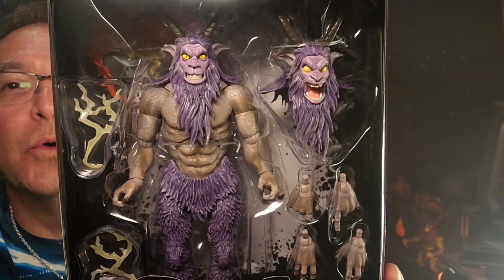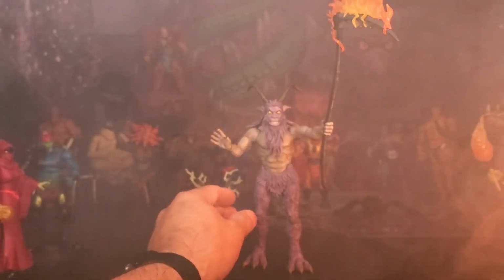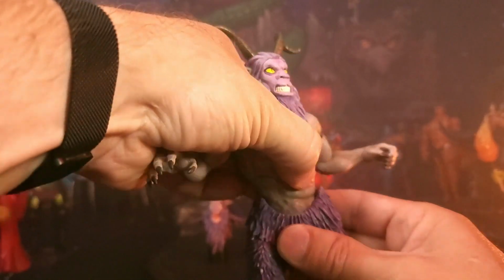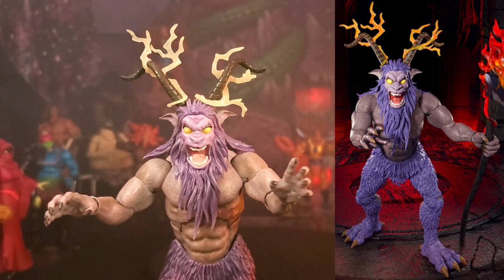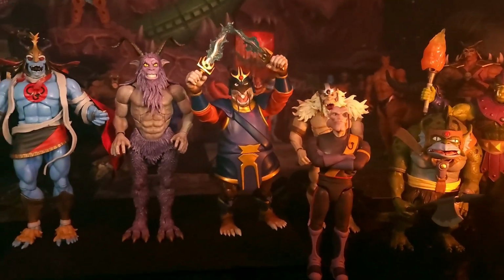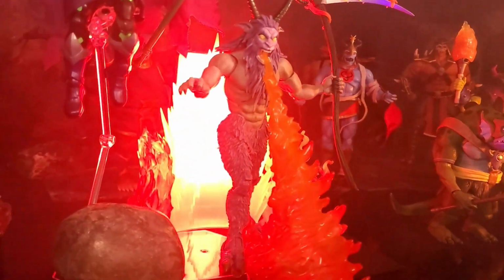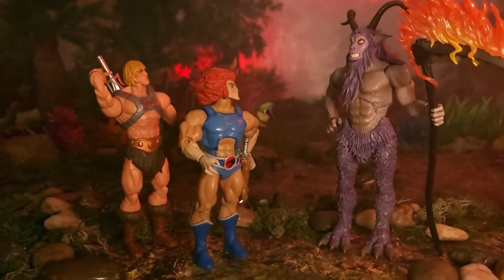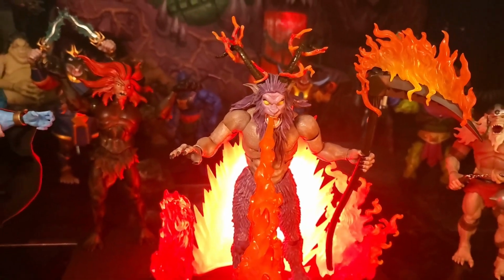Thundercats Mongor By Super 7 Ultimates Review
00:00 Intro.
02:07 Mongor Accessories
03:46 Closer Look & Articulation
09:07 Second Head
11:42 Comparisons 1
18:07 Comparisons 2
20:17 Measure Mongor
21:50 Custom Painted Effect pieces
22:58 Photo Gallery

This Figure was devilish Fun! Pentagramingly so! LOL!  But seriously, this wave totally knocked it out of the park! Well done super 7 with this Goat Head monster villain!  I think his articulation is well done (minus the head) and his accessories are point on!  It would have been cool if they had included the blue beams effect that was seen in the season 1 episode.